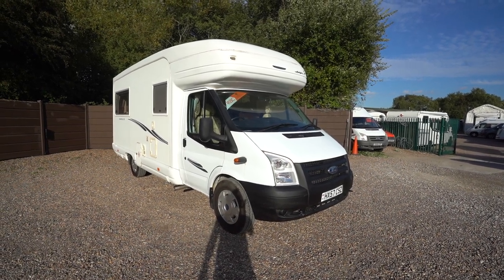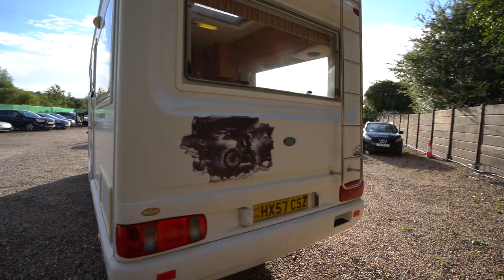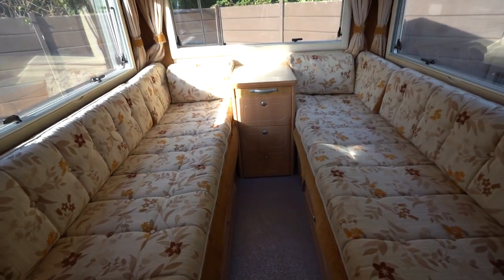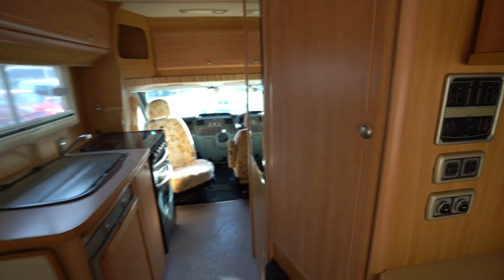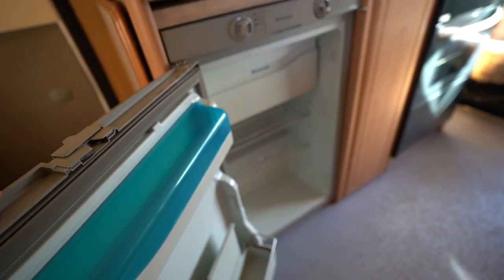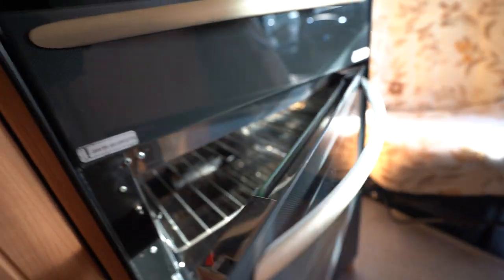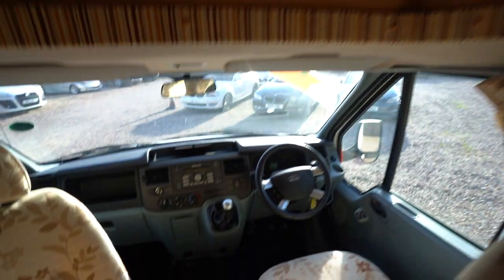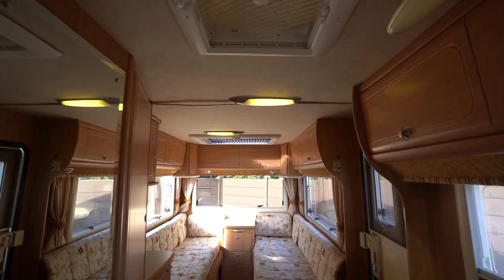Auto-Sleepers Marquis Hampshire Video Walkaround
Ben Matthews from Oaktree Motorhomes takes you for a walkaround of this Auto-Sleepers Marquis Hampshire